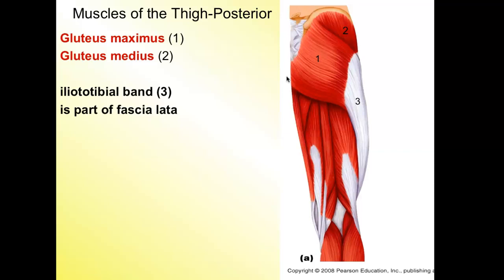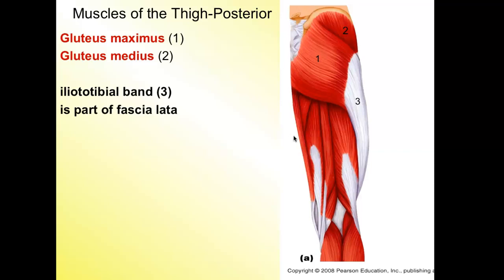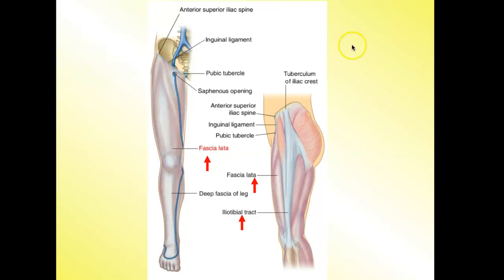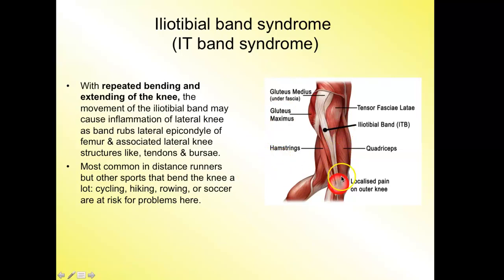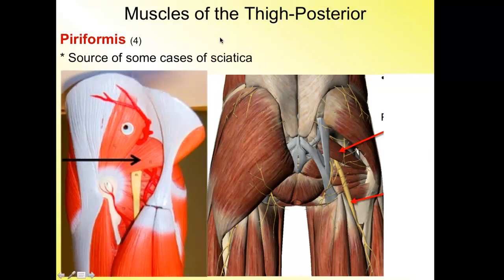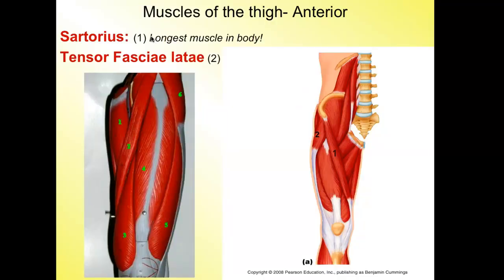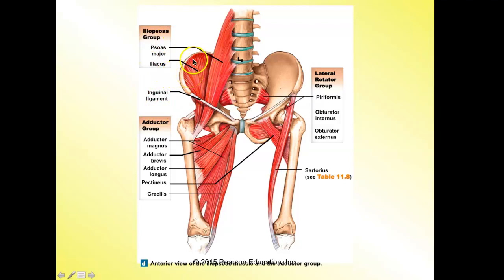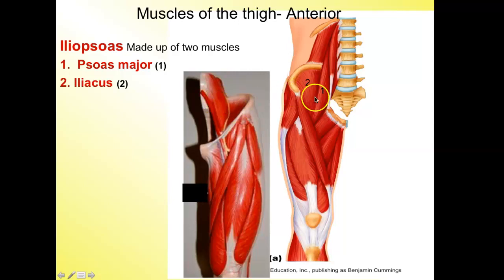Brockmann Muscles of Hip